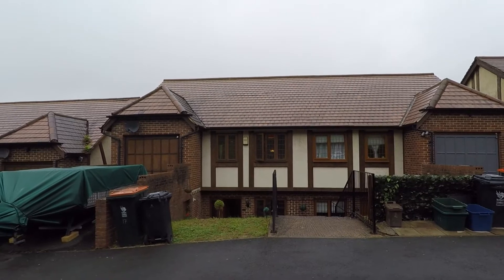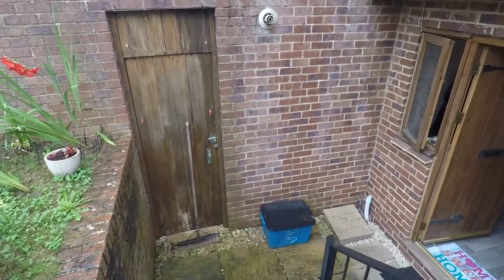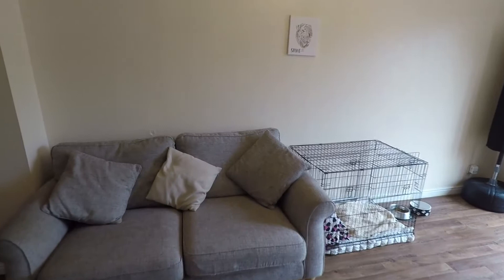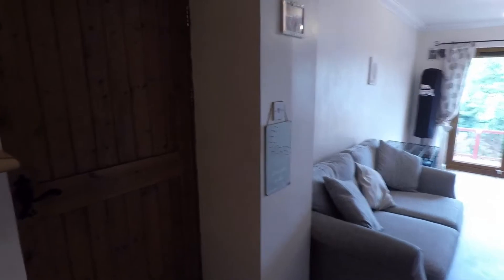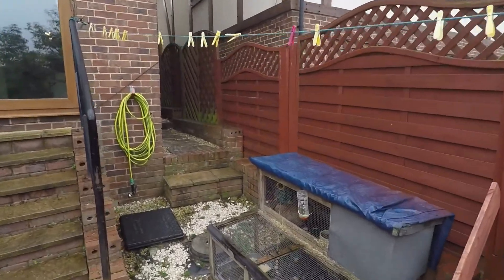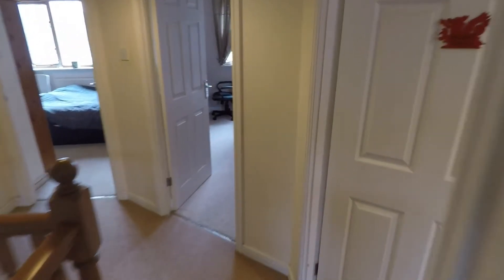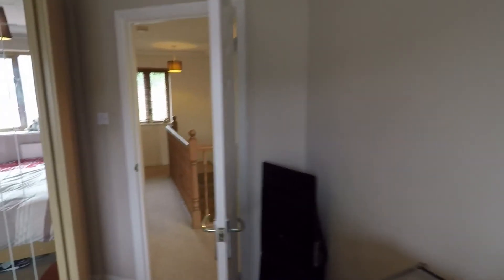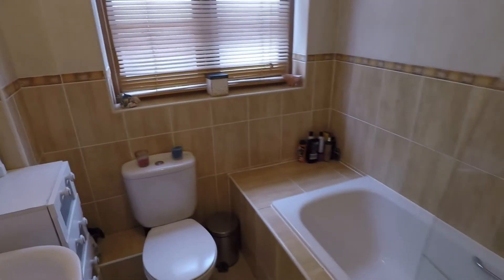Virtual tour of 17 Aberthaw Close